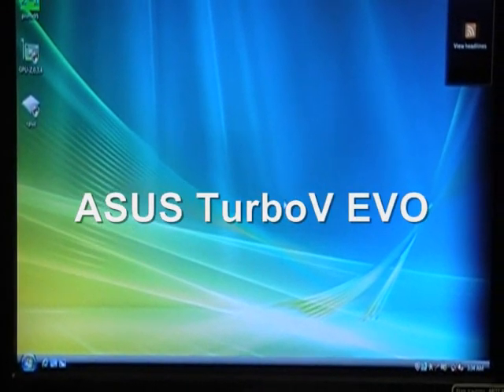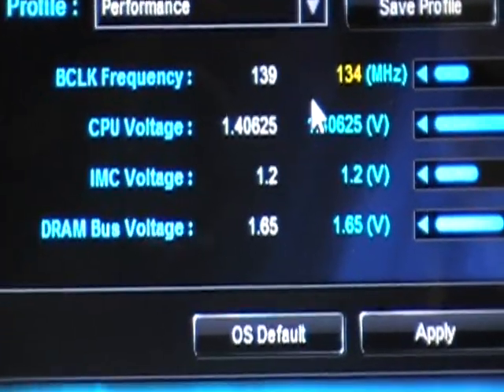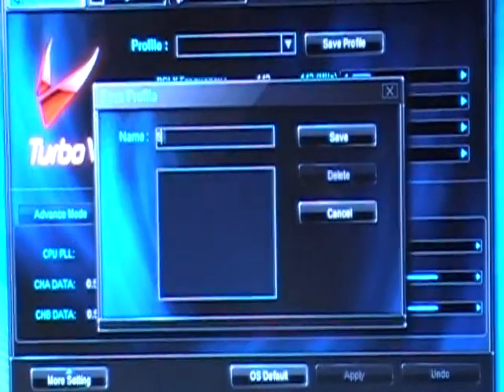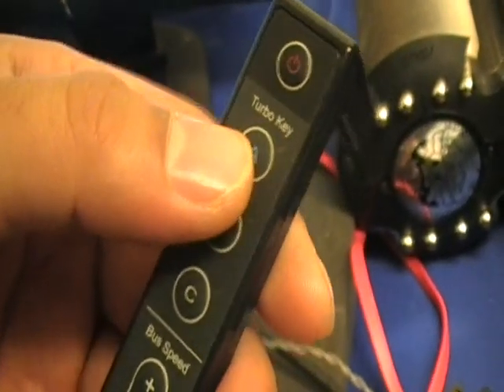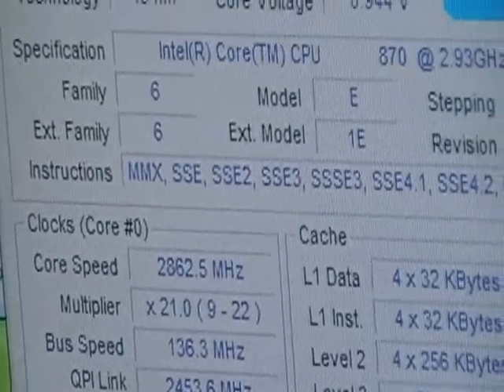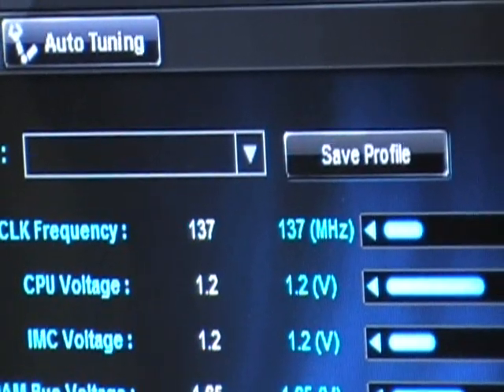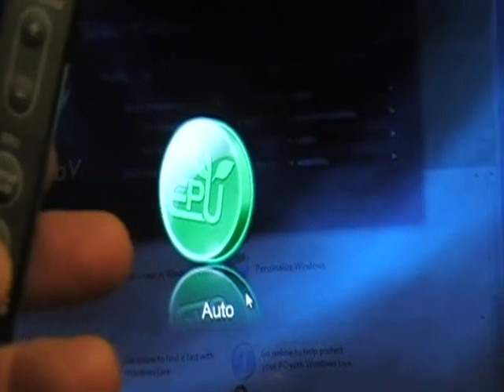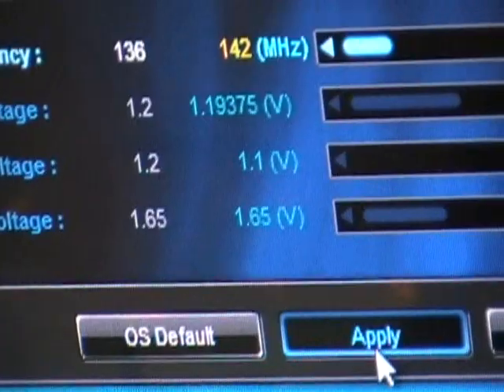ASUS TurboV Evo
ASUS TurboV Evo - ASUS overlocking tool